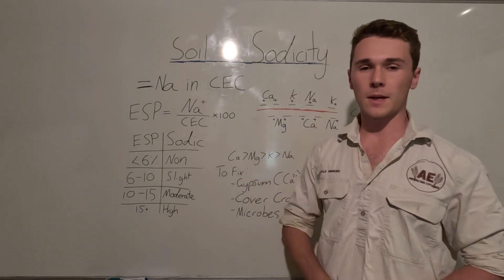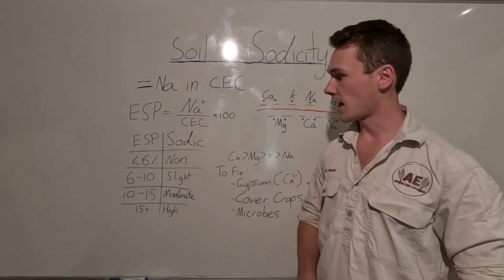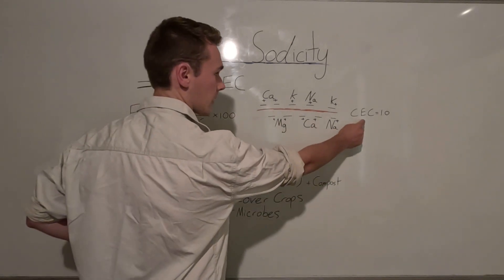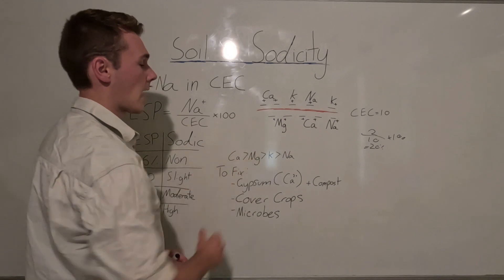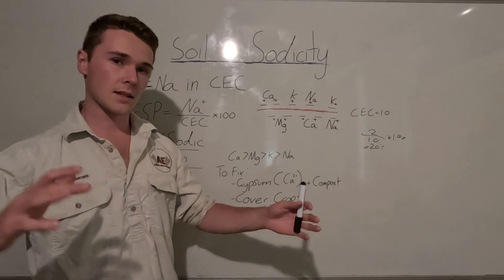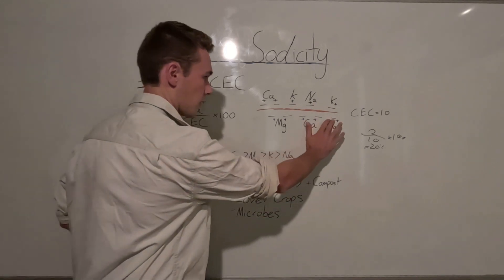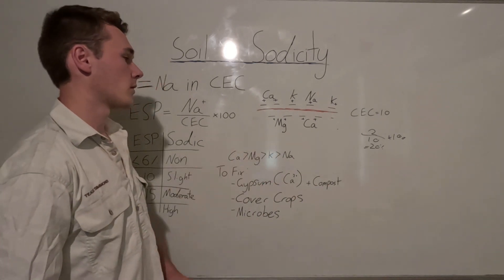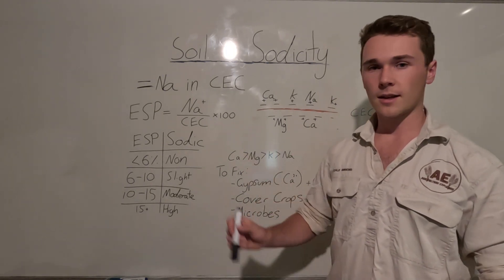How To Fix Sodic Soils | Regenerative Agriculture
Sodic soils can massively reduce our farm's productivity, in this video we discuss what sodic soils are and what we can do to fix them.

🛠️FREE Tools For Farmers:
Differential Sap Test Analysis 📚FREE Courses